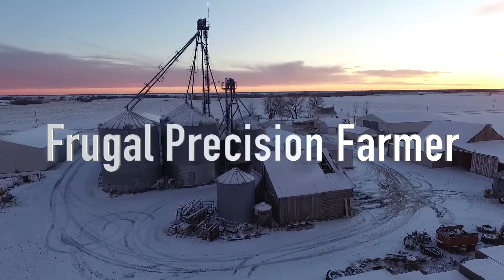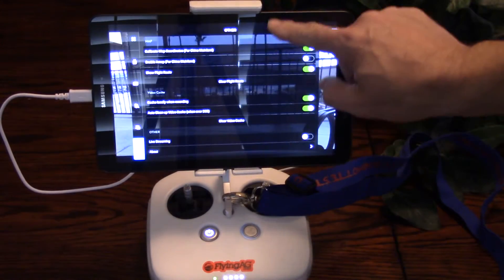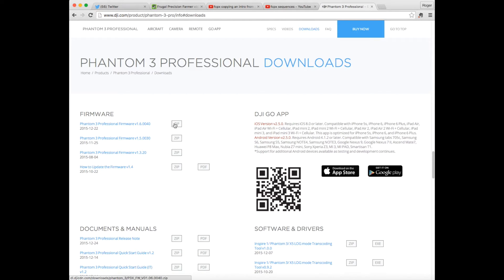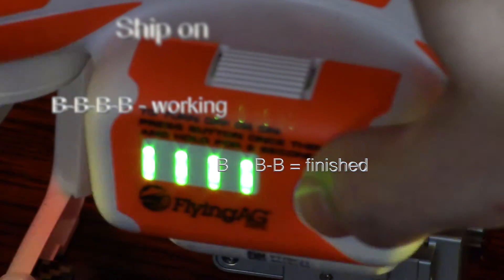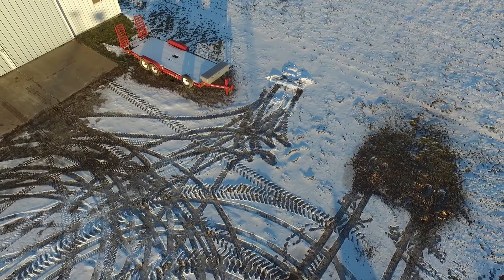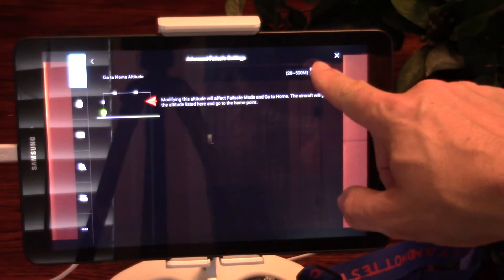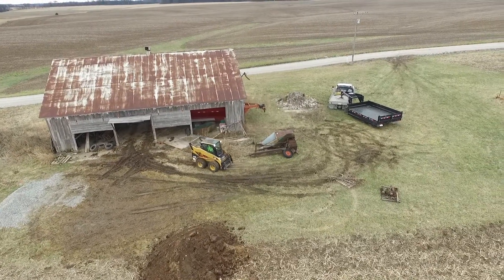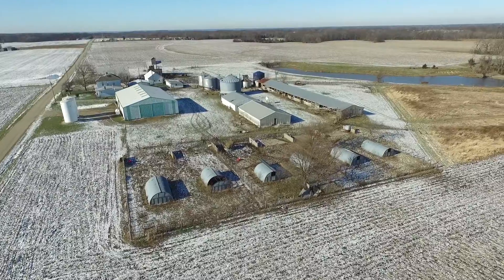Frugal Precision Farmer 2 First Flight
This video discusses how to prepare your DJI P3Pro for its first flight. Music by Adam Selzer - Lifting Off Slowly